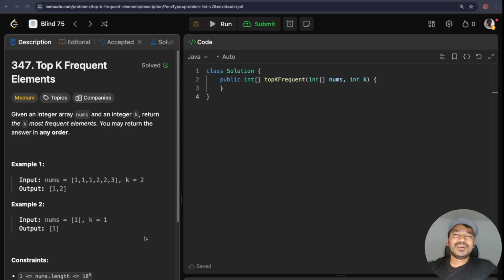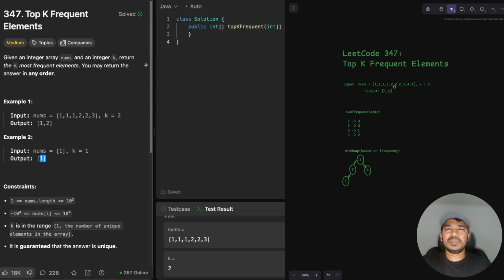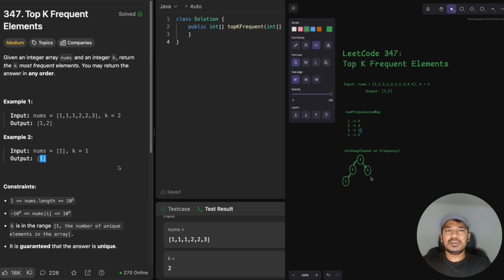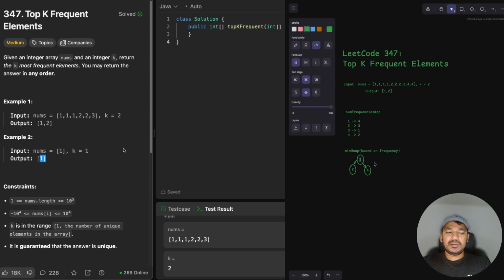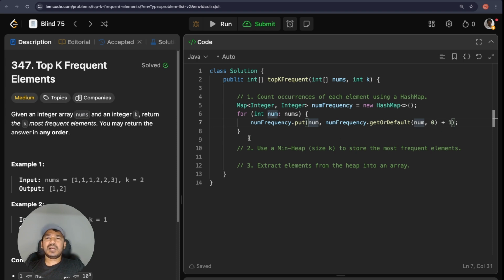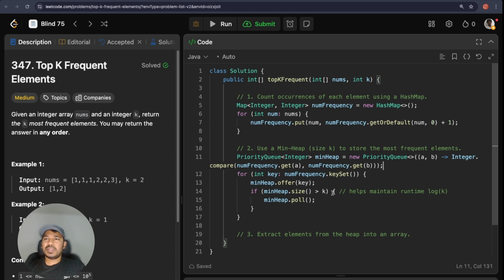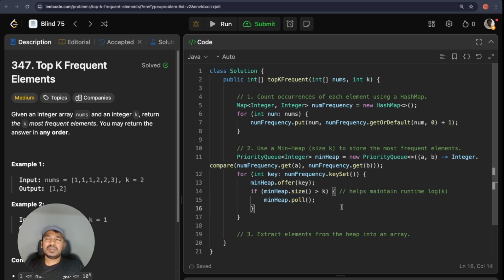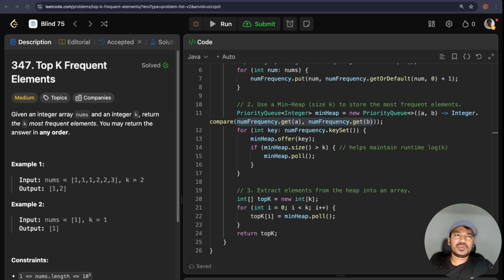Top K Frequent Elements - LeetCode 347 | Heap Explained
📌 LeetCode 347 - Top K Frequent Elements | Heap & QuickSelect Approaches

In this video, we solve LeetCode #347 - Top K Frequent Elements, a classic problem that uses Heaps (Priority Queue) and QuickSelect for efficient searching. 🚀

🔥 What You’ll Learn:
✅ Heap (Min-Heap) Solution - O(N log k) Complexity
✅ QuickSelect Solution - O(N) on average
✅ Java Implementation with Detailed Explanation